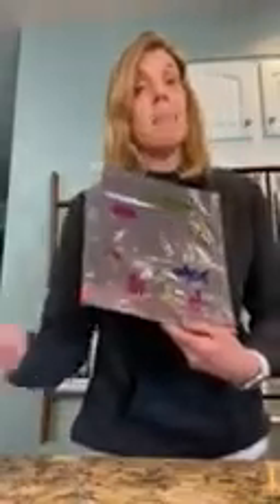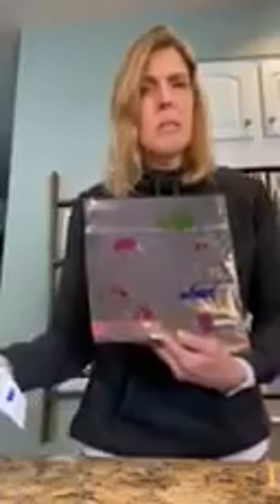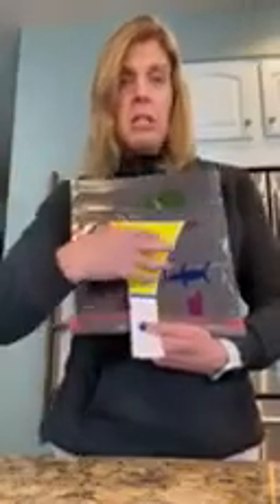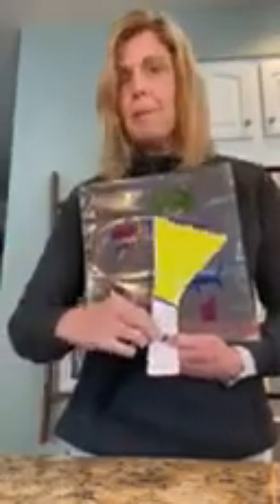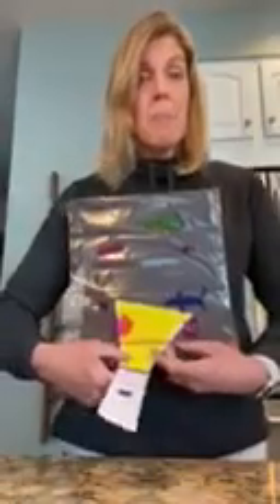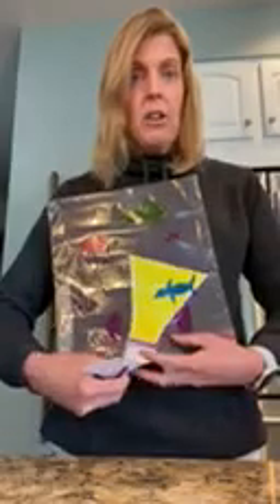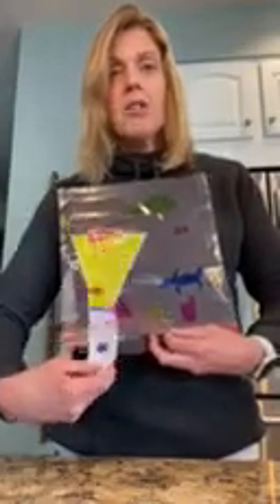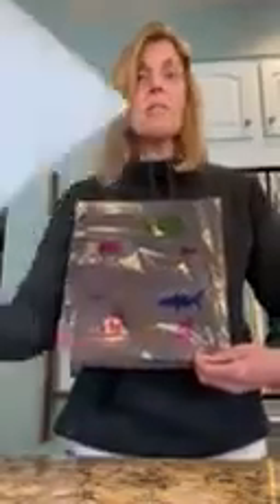Earth Week Project